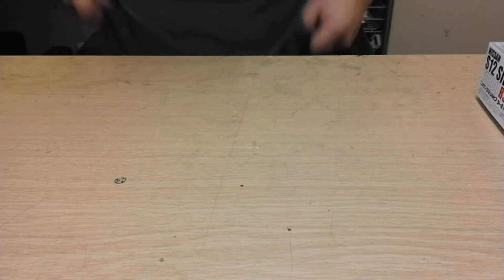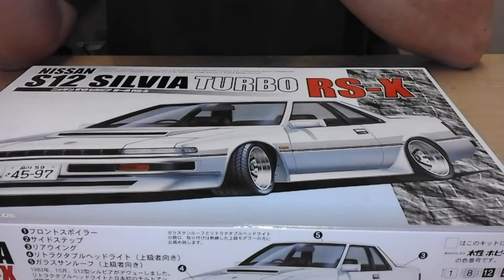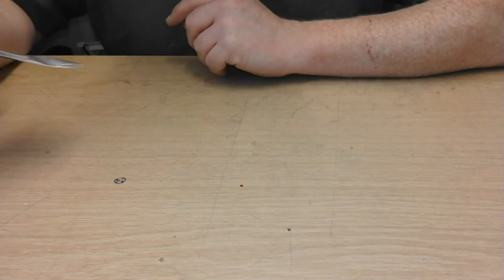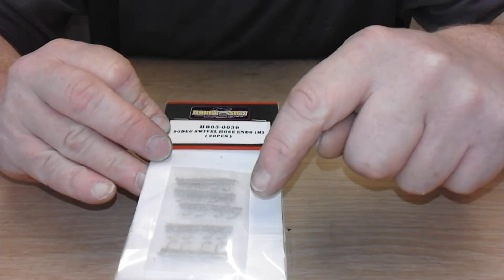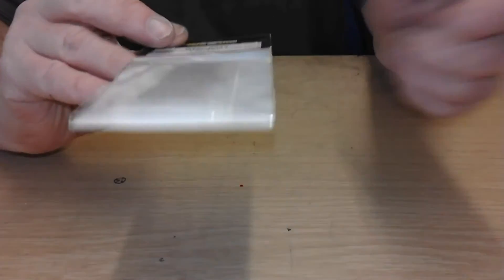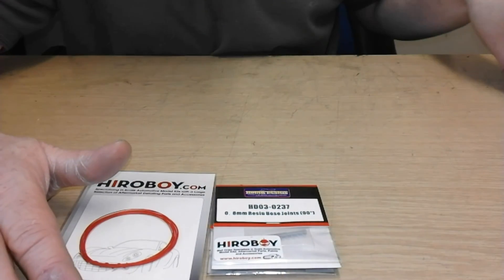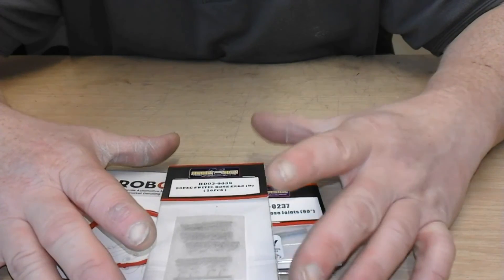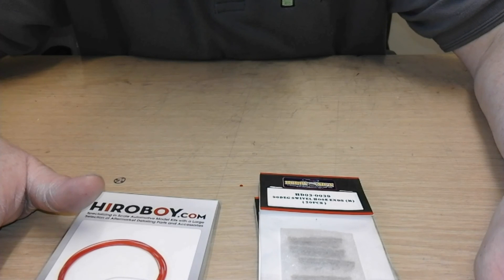November's update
A quick look at the things that I've brought this month.